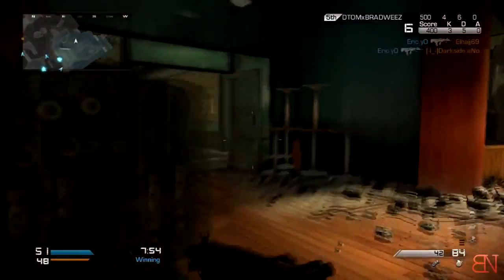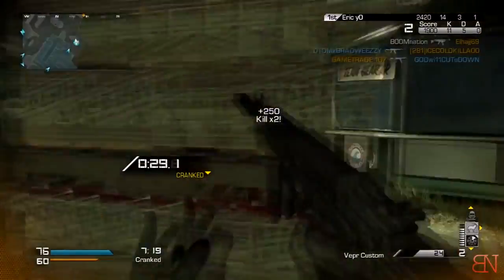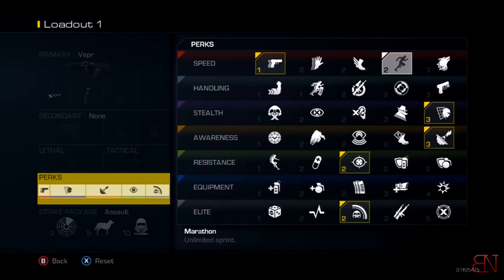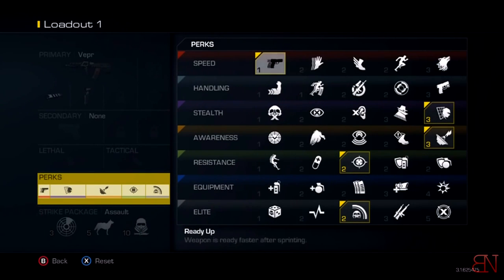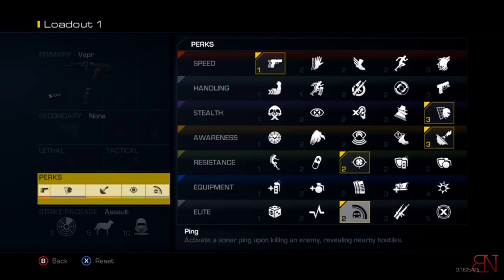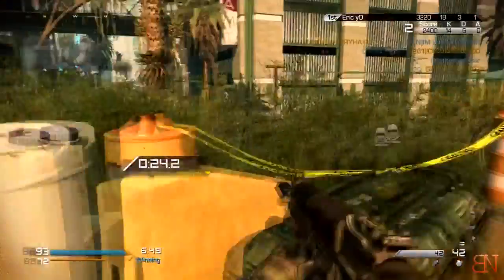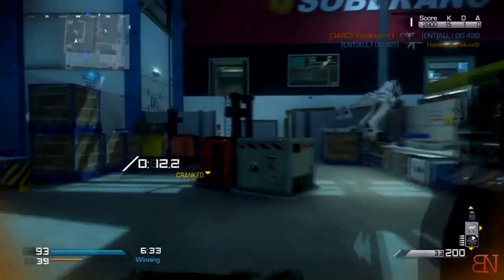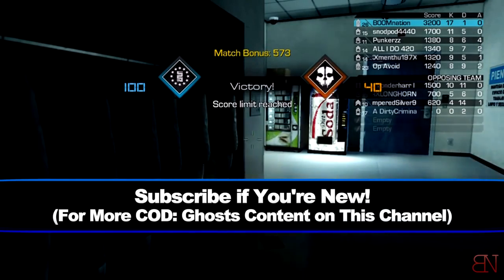Best Perk Setup for Cranked! Call of Duty Ghosts Tips and Tricks! Best Perks in CoD Ghosts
More great Ghosts tips and tricks videos are released on my channel almost every day, so please stop by to give them a look! :-)